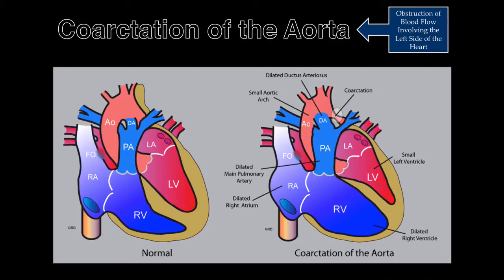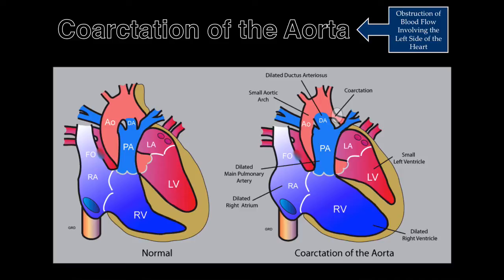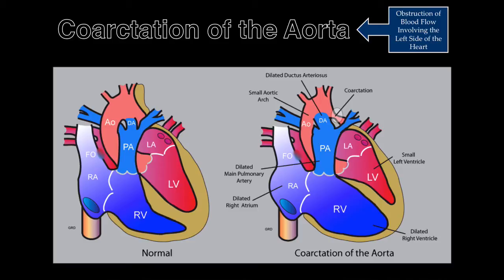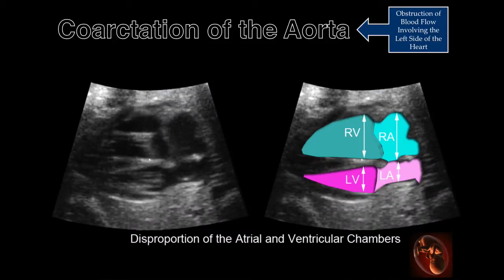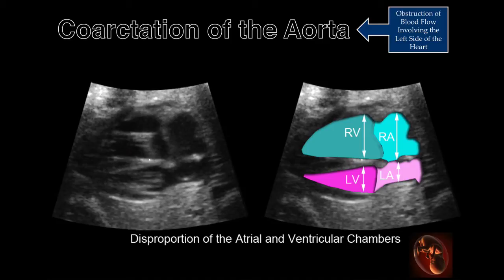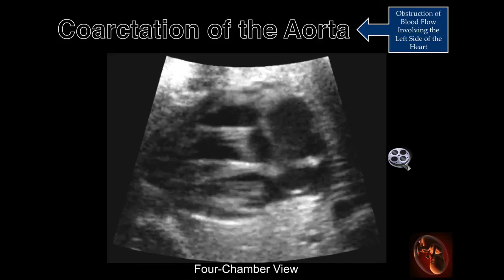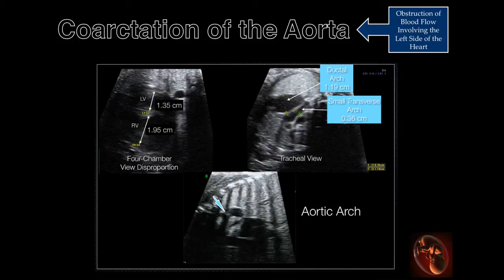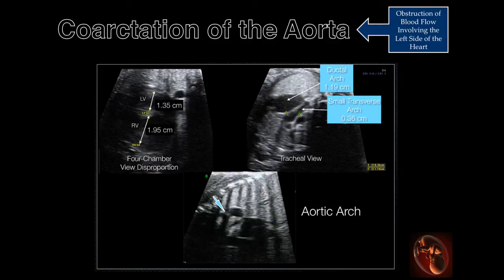Fetal Echocardiography: Coarctation of the Aorta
This is an example of fetal coarctation of the aorta.